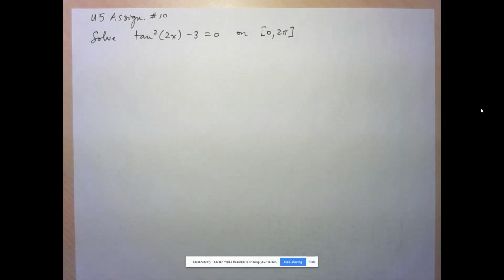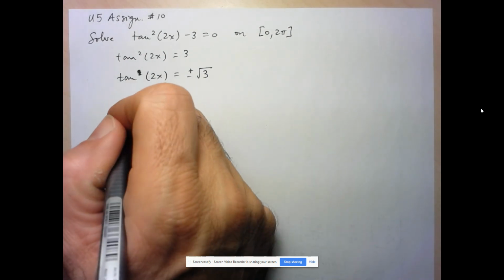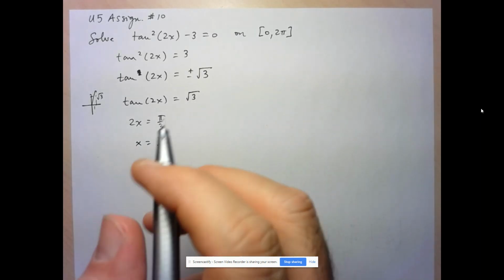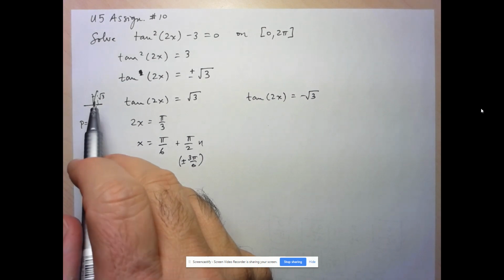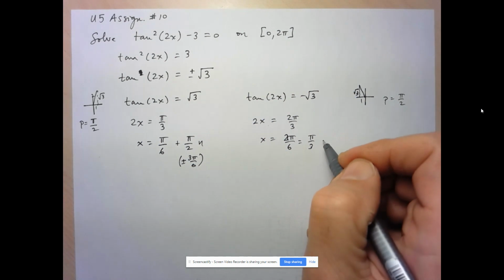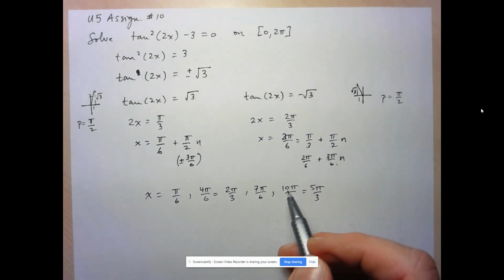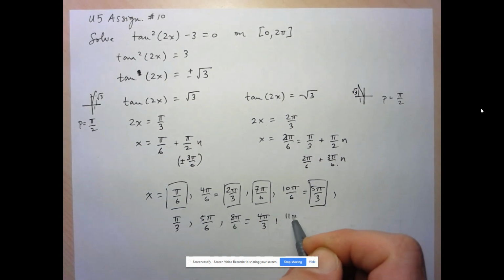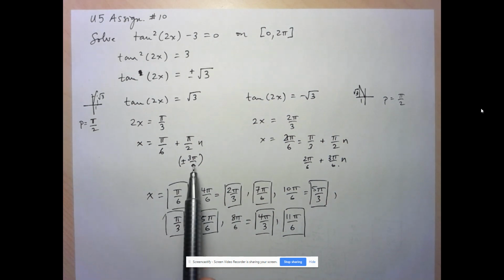MHF4U U5 Assign # 10(9)